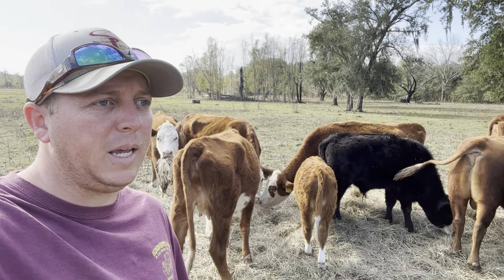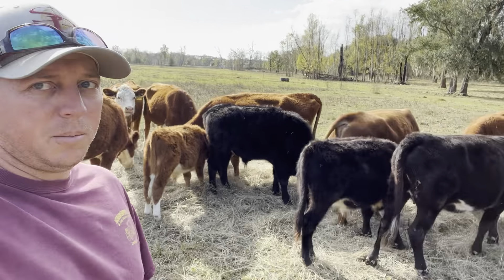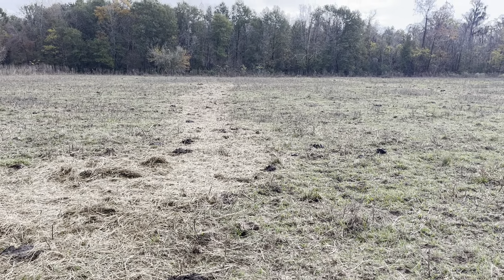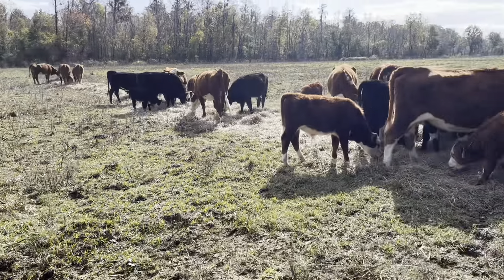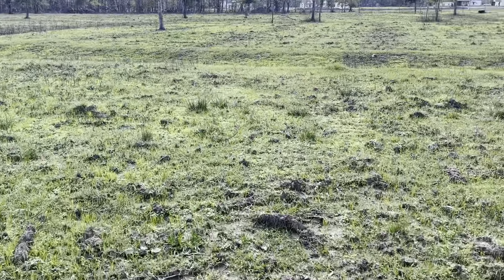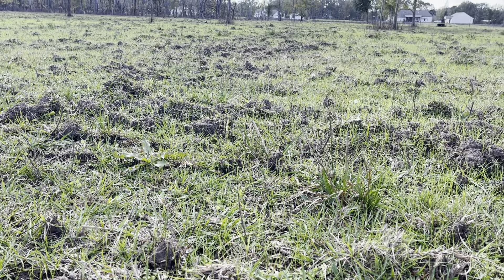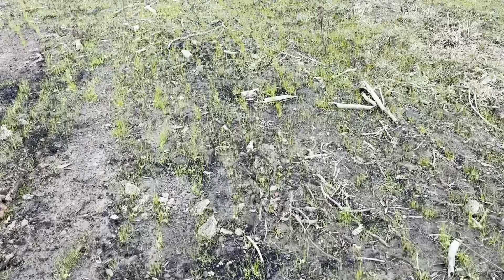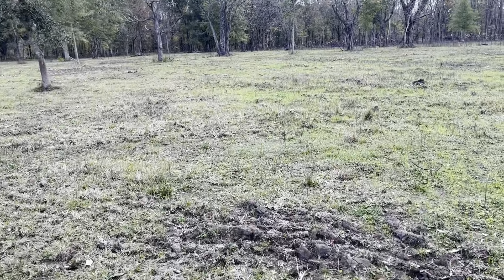When to Unroll Hay | It is different in the South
Ive been unrolling hay while the conditions are favorable.  When it gets muddy I will change tactics.